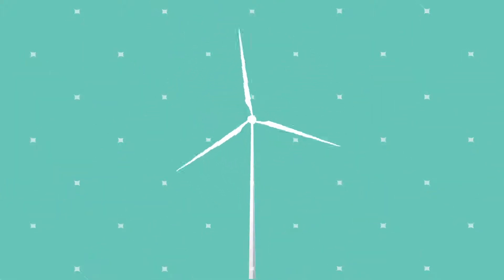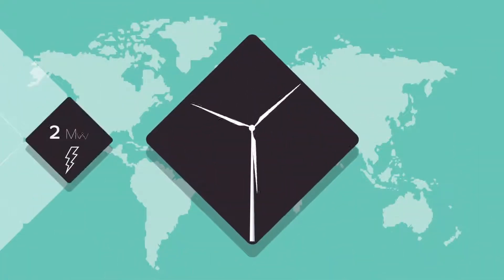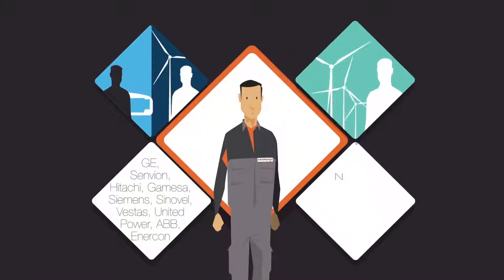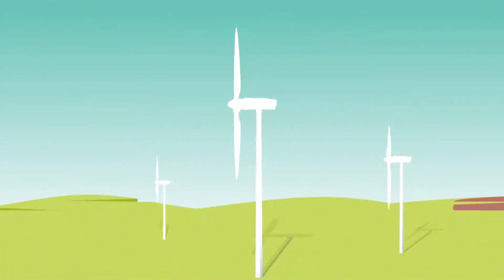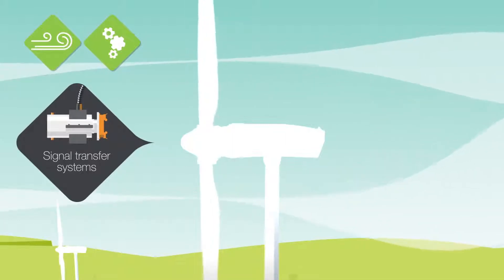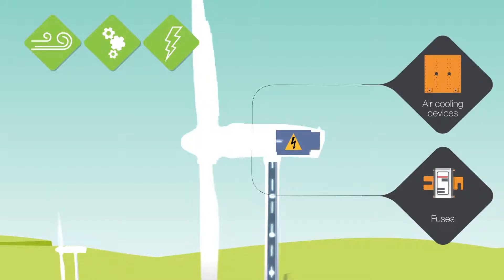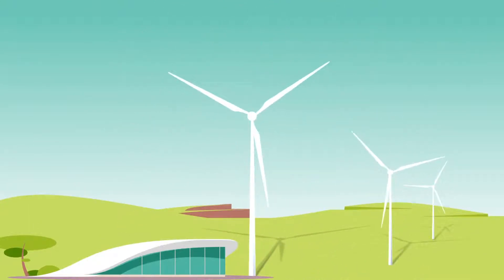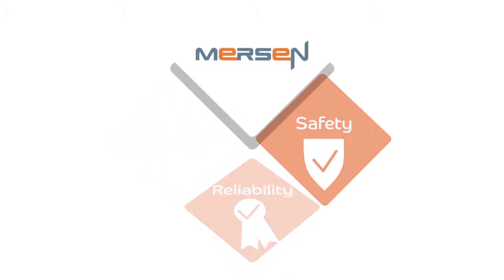Mersen in the wind industry - 2017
Mersen's windpower offering: and end-to-end solution around the world
Mersen's expertise covers the entire wind turbine life cycle, from production to operation.